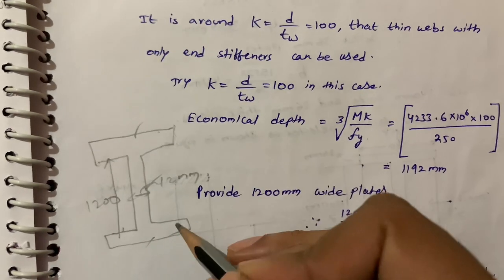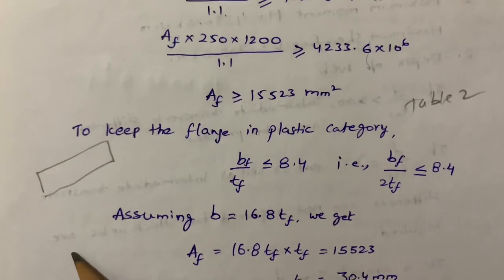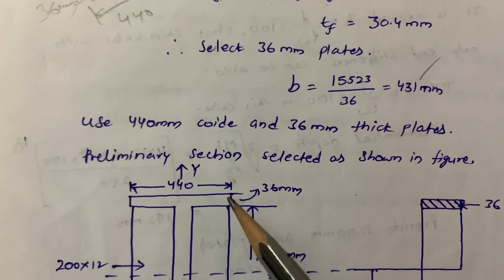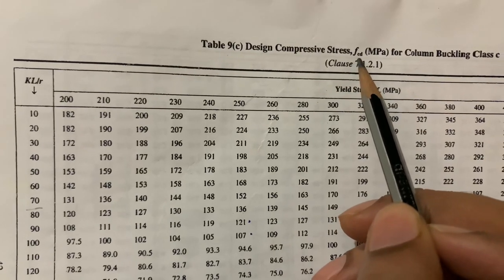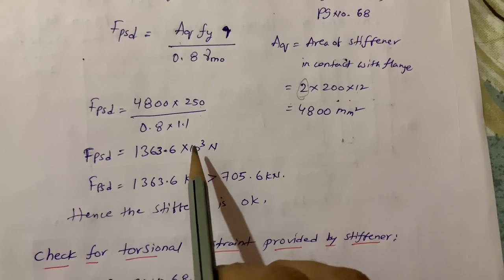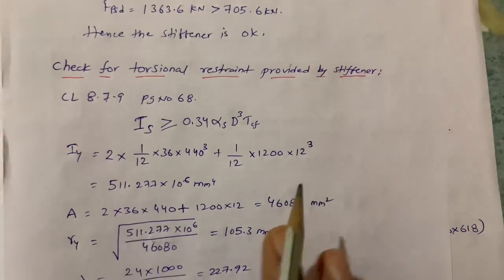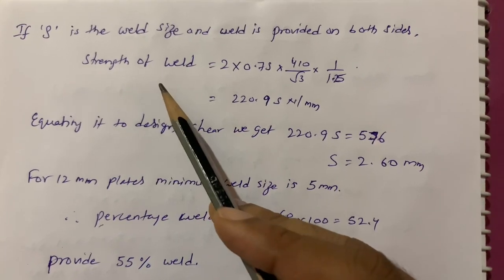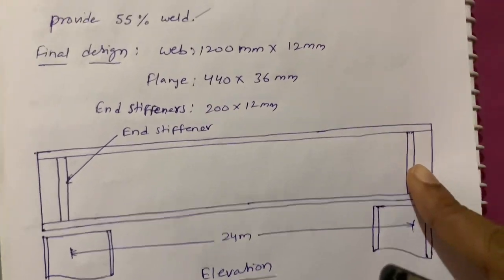DesignOfPlateGirder Endstiffeners DesignOfSteelStructures WithoutUsingIntermediateStiffeners #